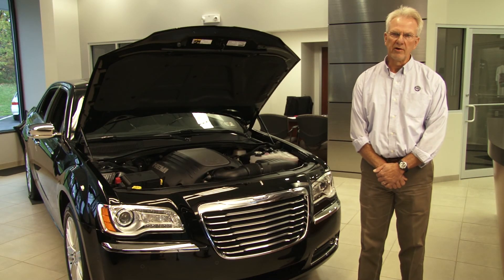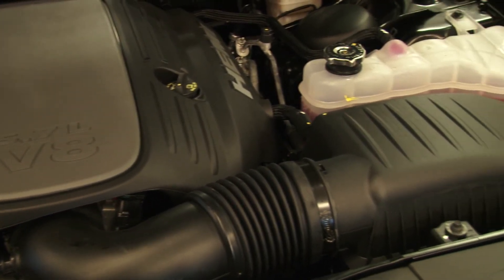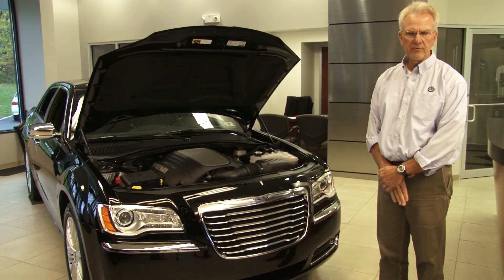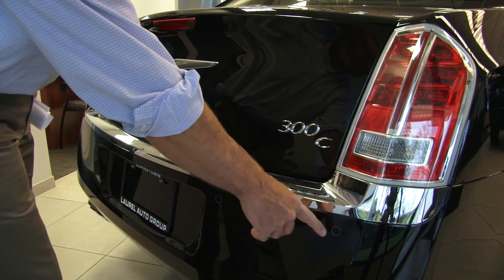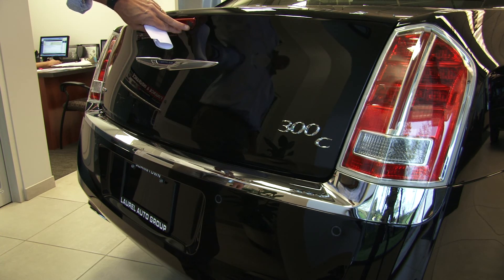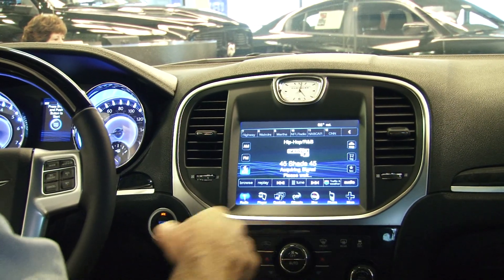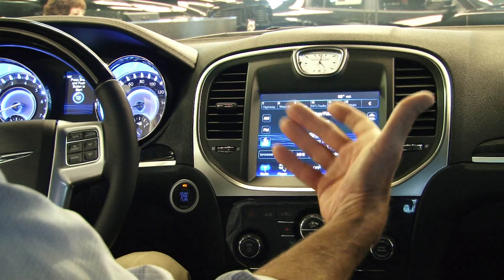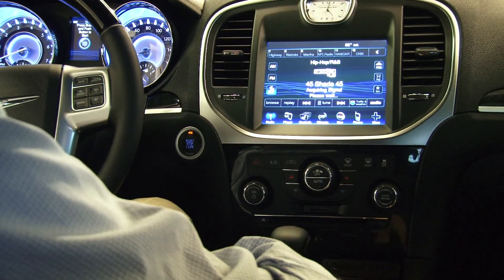Laurel Chrysler - 2013 300